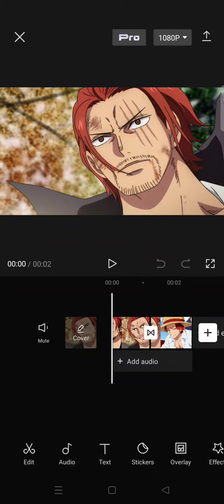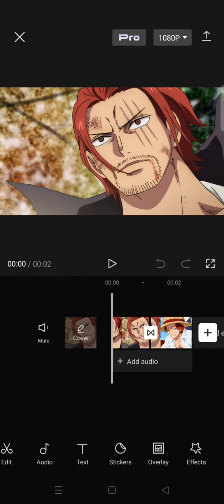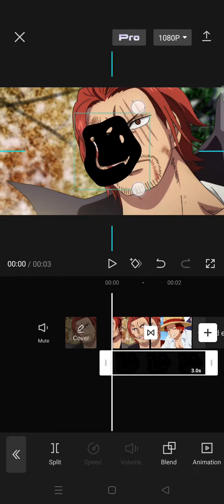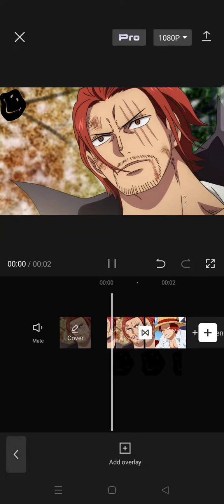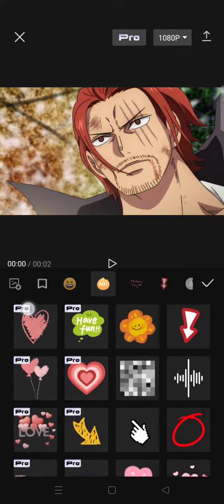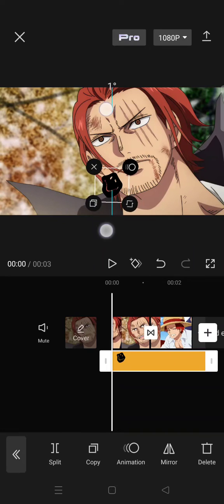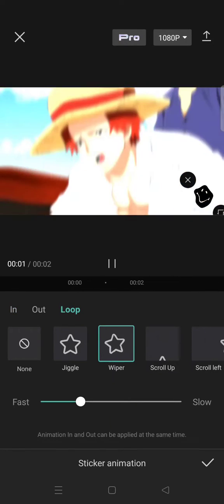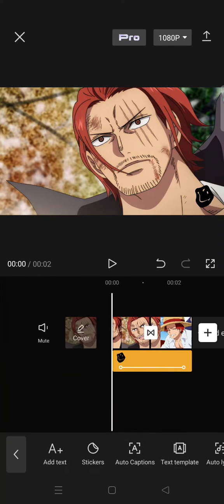How to Easily Add a Logo to CapCut Video? Import & Edit Your Logo Added to a Video in CapCut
Want to add your own logo to a CapCut video? Learn how to do it by watching this tutorial!